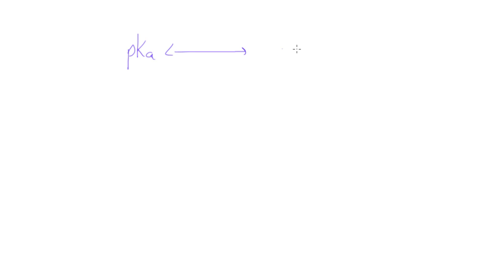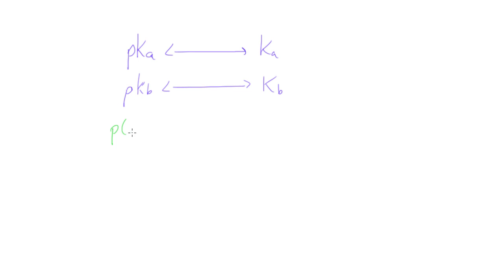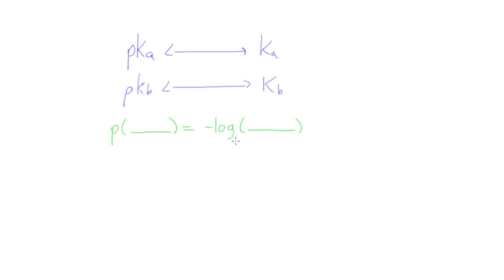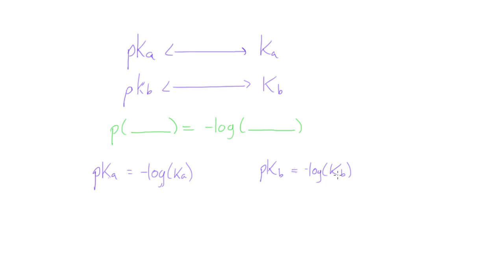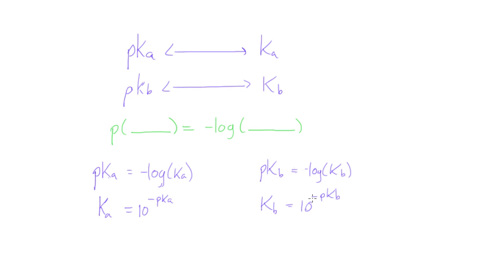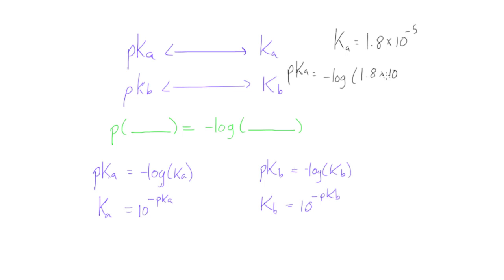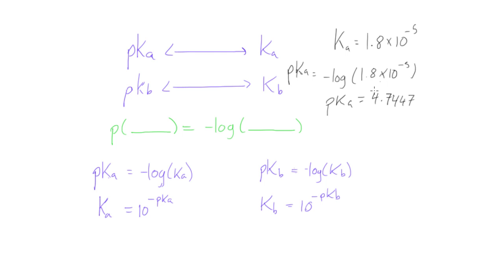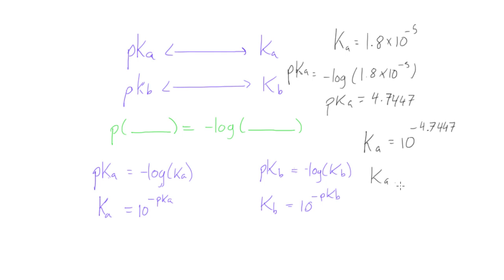How to convert between Ka and pKa (or Kb and pKb)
Chemistry Tutorial: How to convert between Ka and pKa (or Kb and pKb)